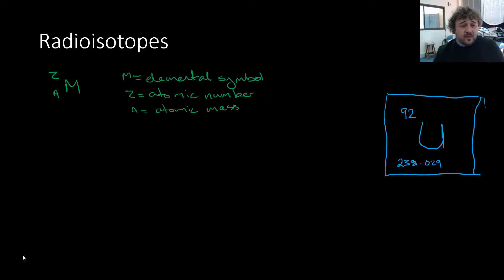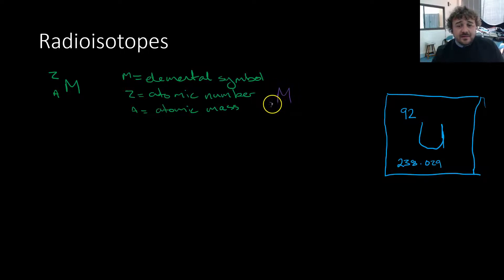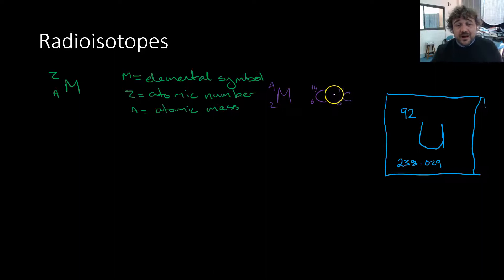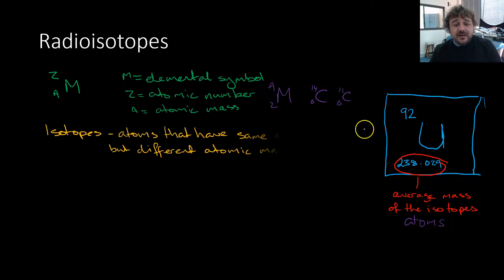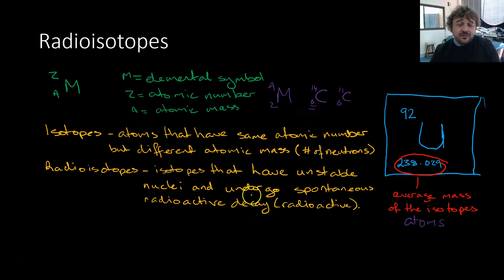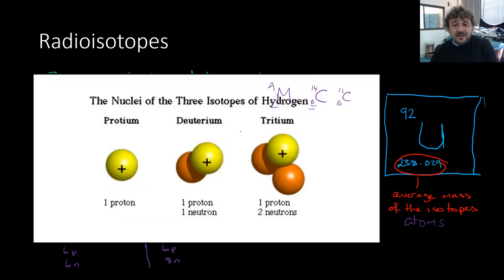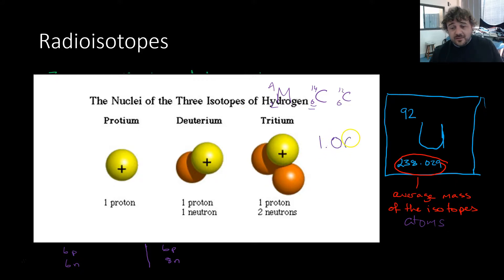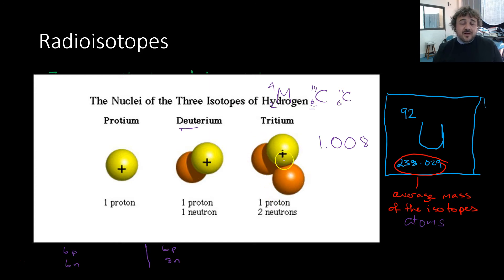Radioisotopes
Radioisotopes defined.
This relates to the HSC Chemistry Course: Production of Materials
HSC
HSC Chemistry
Radiation
Alpha Particles
Beta Particles
Gamma Radiation
Production of Materials
Whiting Science
Whiting
Catfish Ed